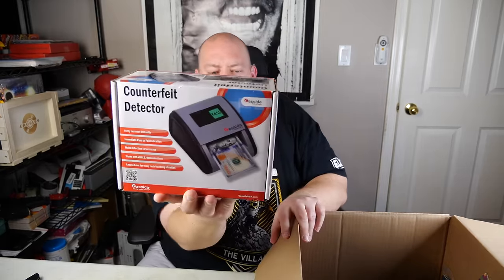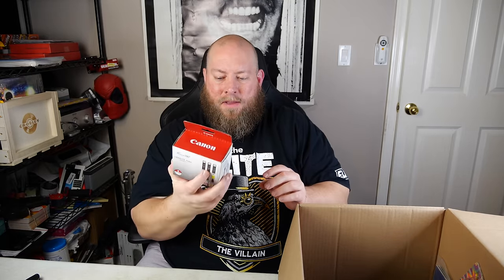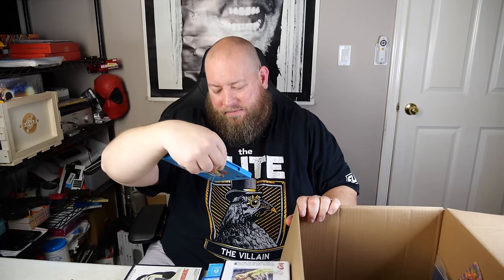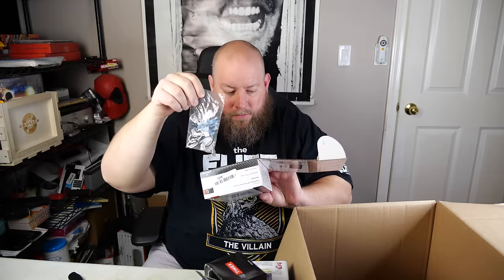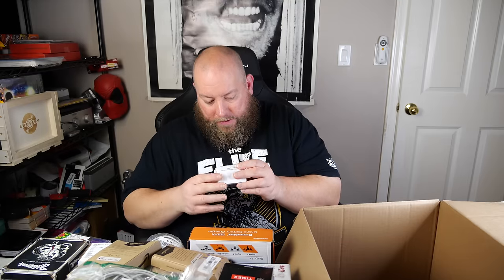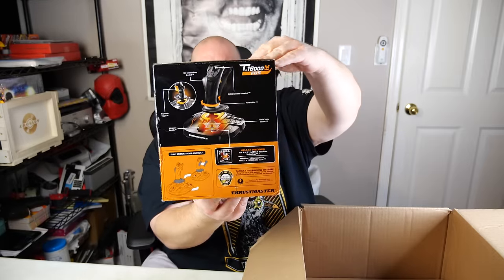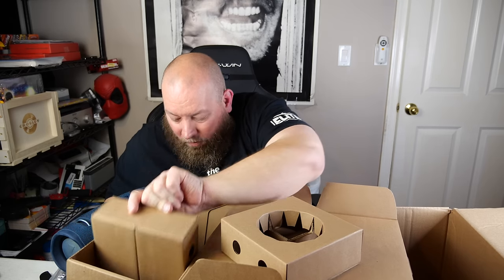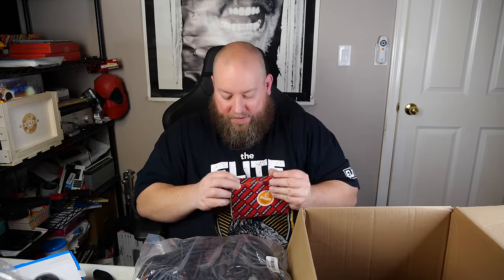I bought a $1,675 Amazon Customer Returns Electronics Pallet + High End Speaker & Counterfeit Help?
Clint Miller
484 E. Carmel Dr. #127